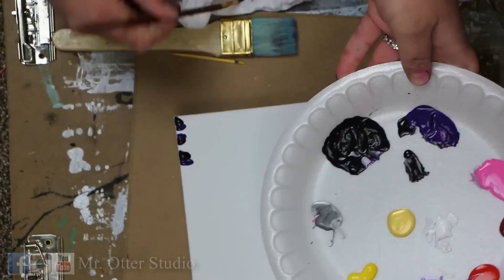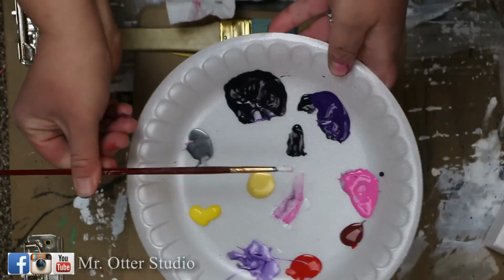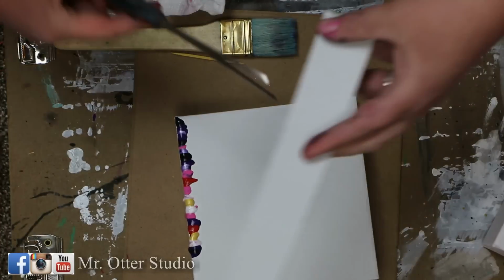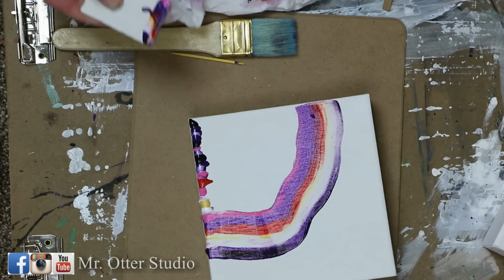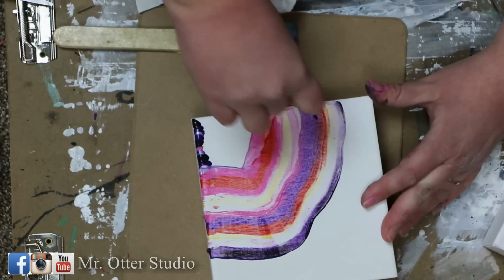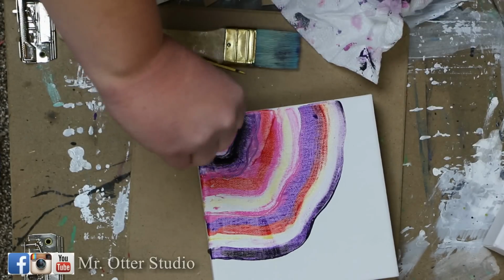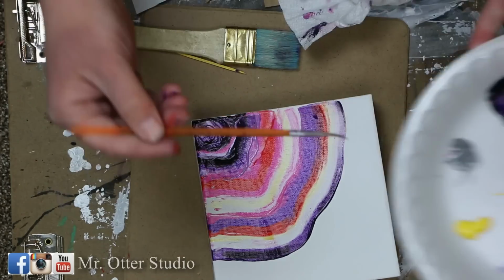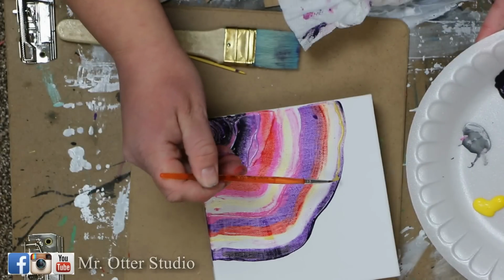AGATE Inspired ABSTRACT PAINTING TECHNIQUE Acrylic Craft Paint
Follow along to learn this simple abstract painting technique which is inspired by the beautiful agate stone.

SUPPLIES:
Canvas
Acrylic Craft Paint (Color of Choice)
Cardboard Pieces (Various Sizes)
Paint Brush